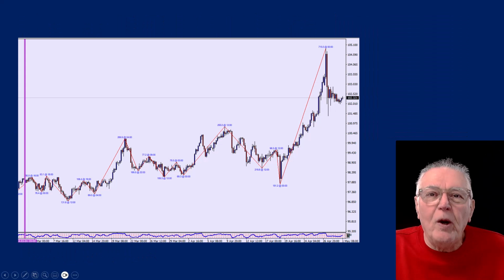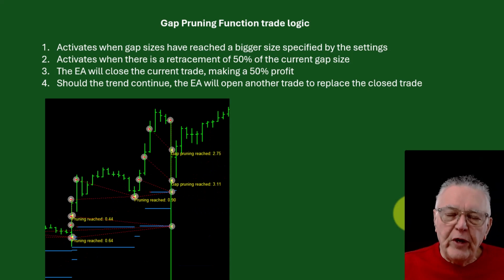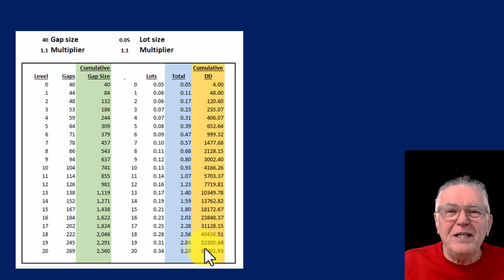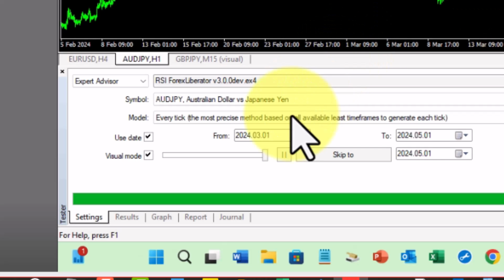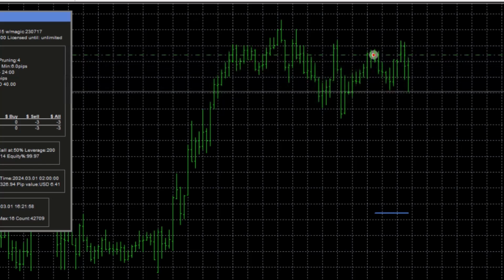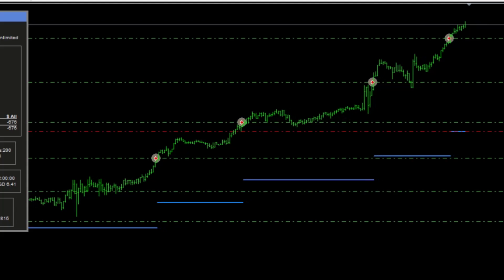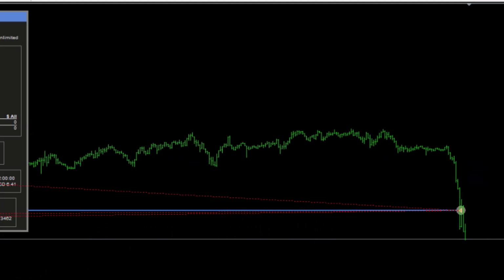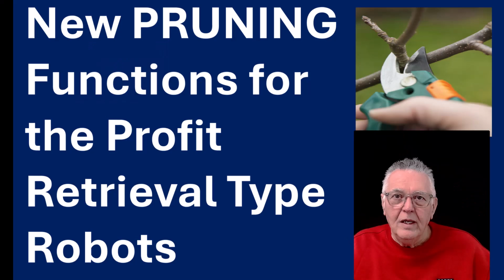We review 2 new Pruning Functions soon to be added to the Liberty and Hedged Forex trading Robots.